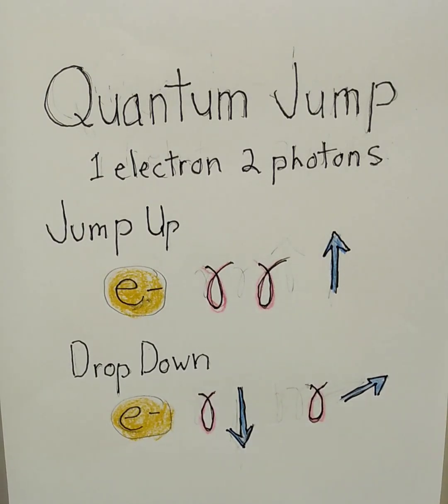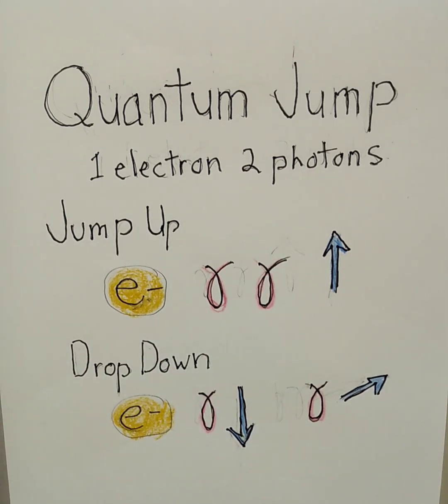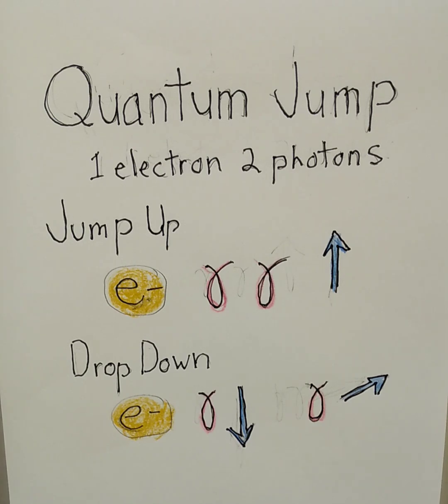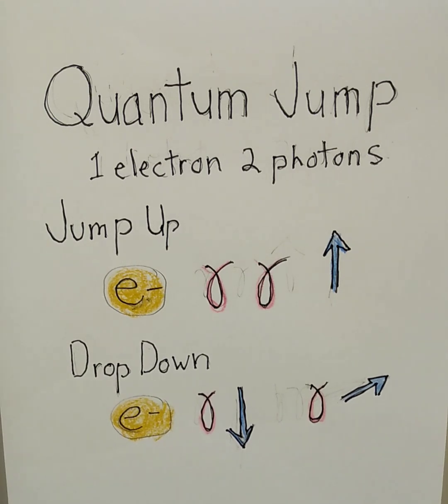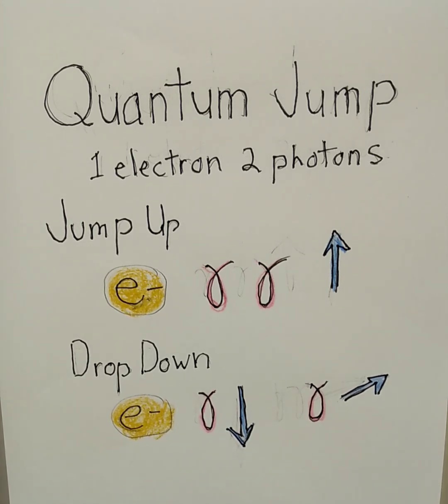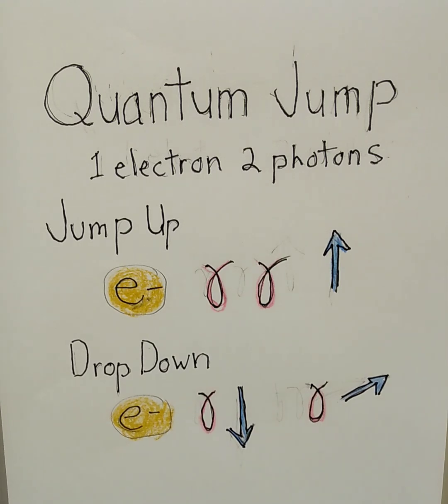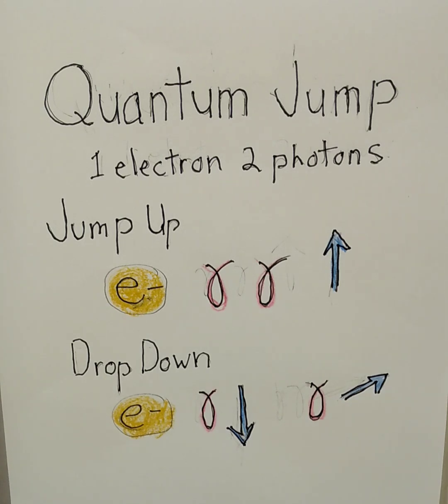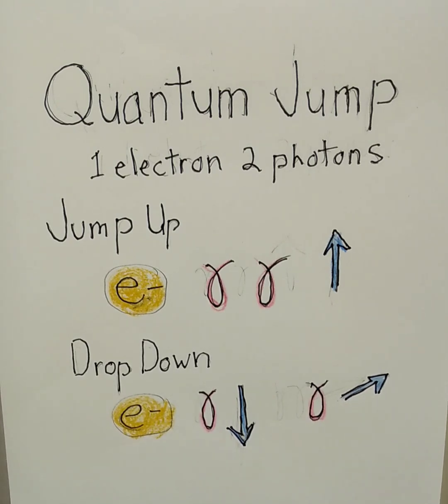Quantum Jump.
Quantum Leap
We know that quantum leaps involve electrons changing energy levels.  We know that either a photon is taken in, or released.

But beyond that , there are still many questions. Here is my suggestion.

There are two types of quantum leaps.
The first drops an electron into a lower orbital.
The other boosts it to a higher orbital.

My suggestion is that photons come in entangled pairs.
Next photons are everywhere.
Further, two photons are involved in every quantum leap. Here's how it might work.

There is some instability in the atom to make the electron leap.  Then there are two options, either the electron drops down or leaps up.

Case one: when the electron drops down to an orbital,  one photon is used to power the drop, the other is released.
One photon energizes the electron to drop to a lower orbital. The extra photon escapes the atom into space.

Case two: when the electron leaps up, both photons are used to power the leap. The two photons energize the electron to leap up to a higher orbital.

This also suggests that electrons are struck by photons all the time, but the quantum jump only works in unstable atoms.

Finally it's possible that the two photons in a quantum leap are two virtual particles. When a virtual electron annihilates with a virtual positron  they create two photons!

The electron jumps to a different energy level when excited by an external energy gain such as a large heat increase or the presence of an electrical field, or collision with another electron